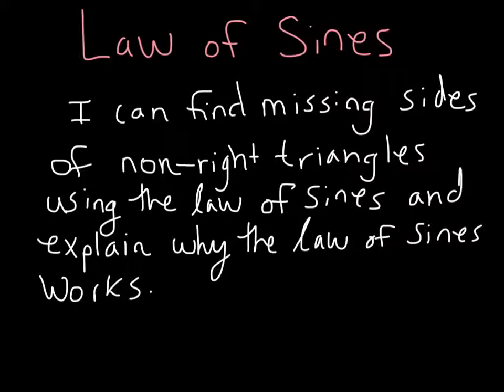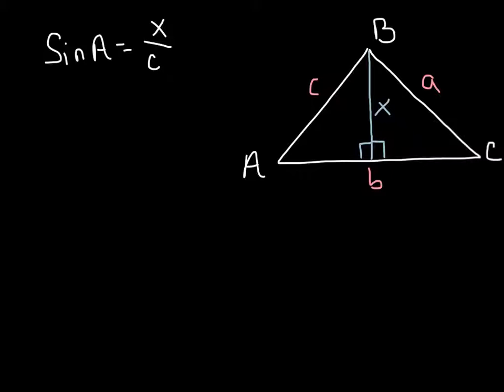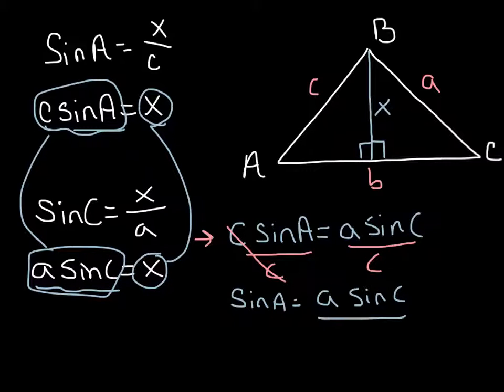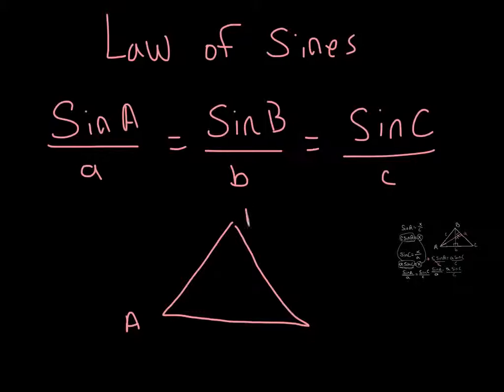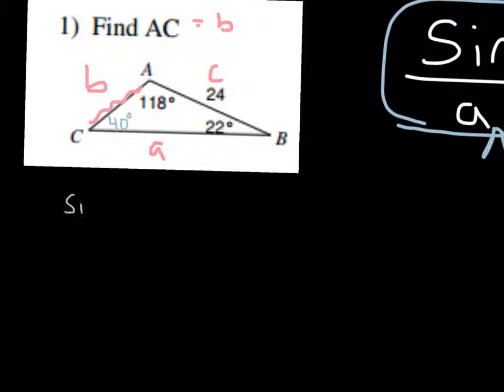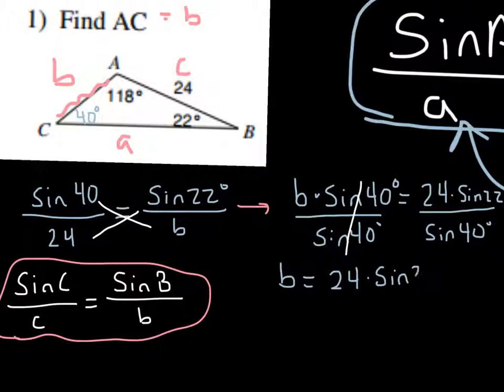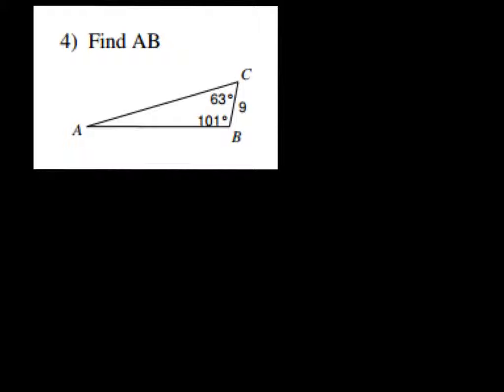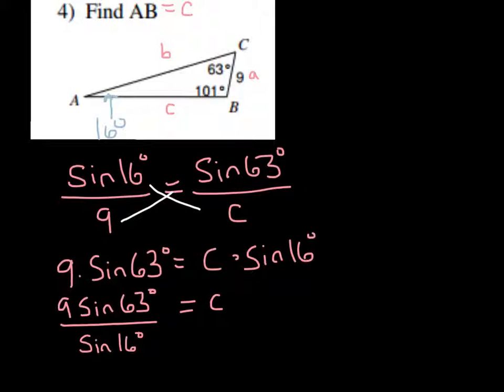Law of Sines